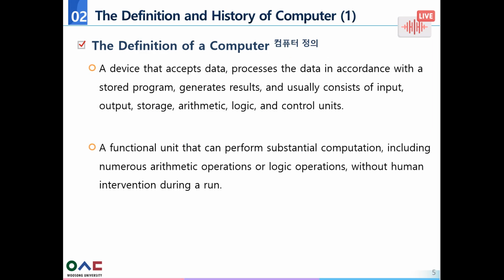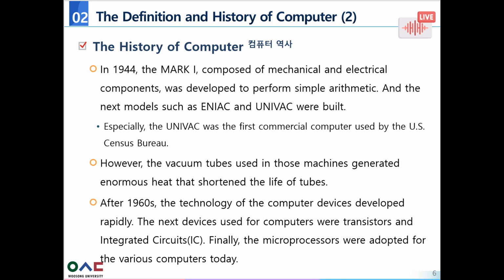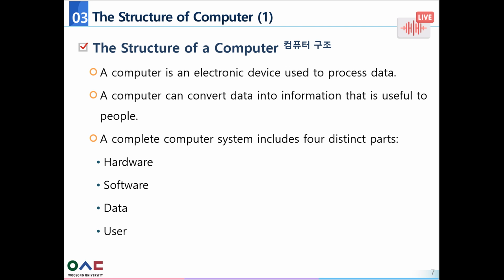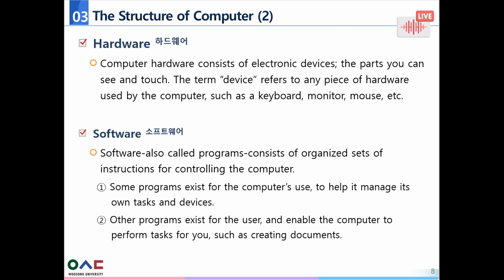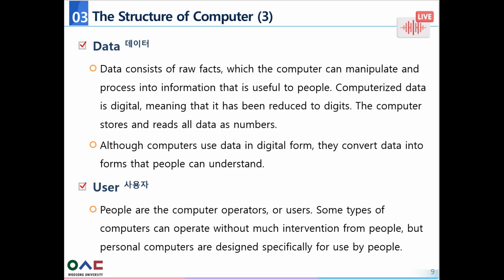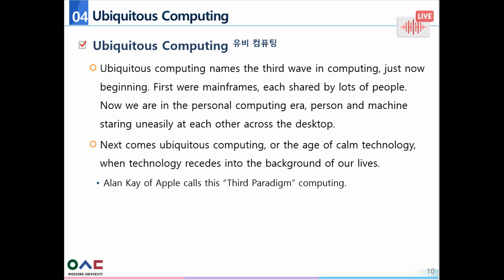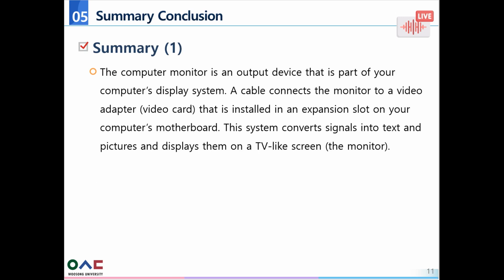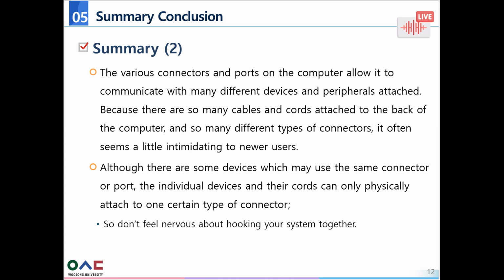Chapter01 Introduction to Computer System